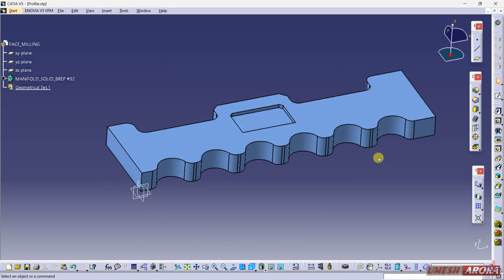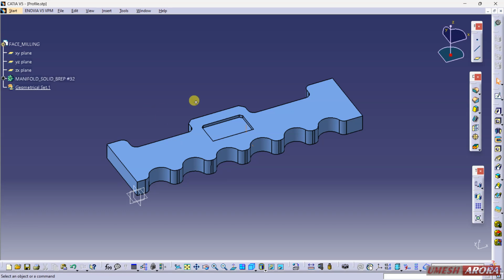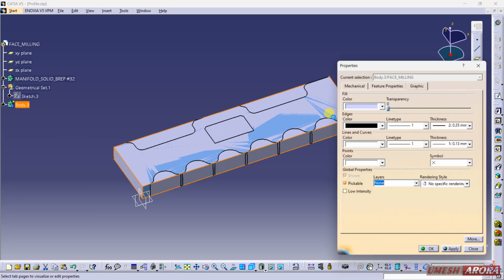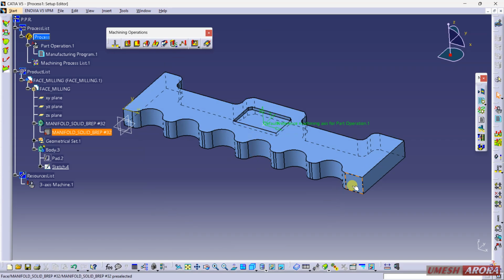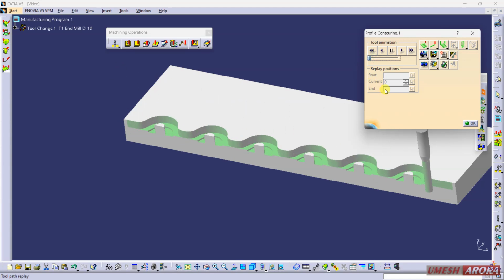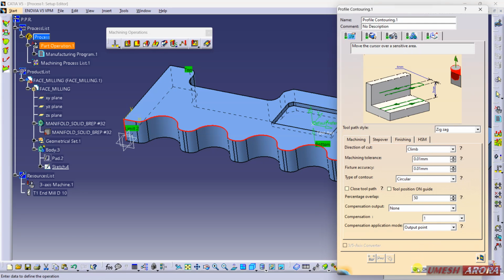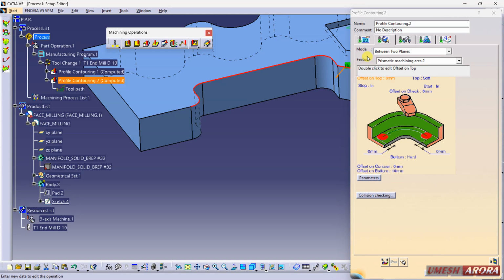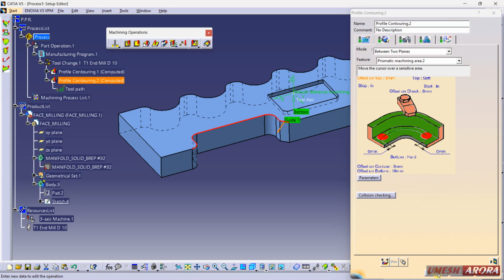catia Profile Contouring